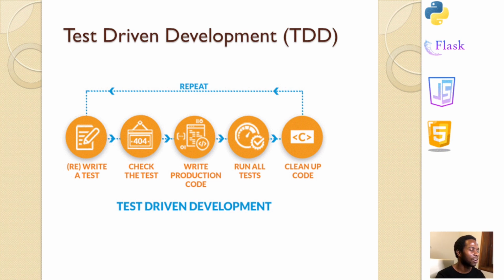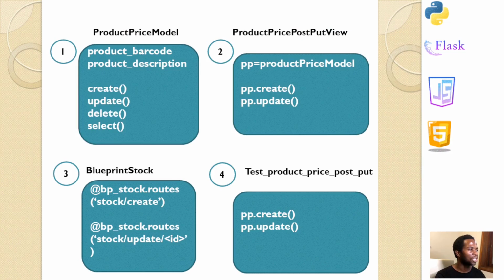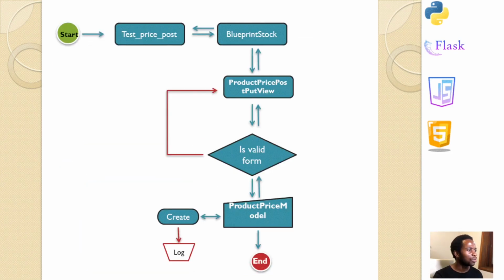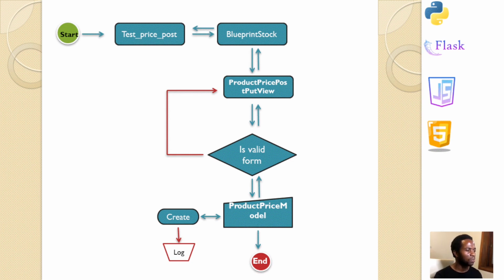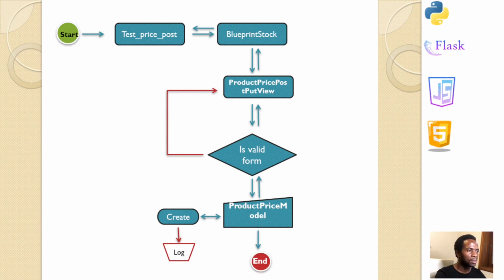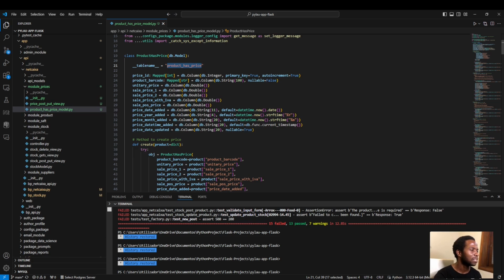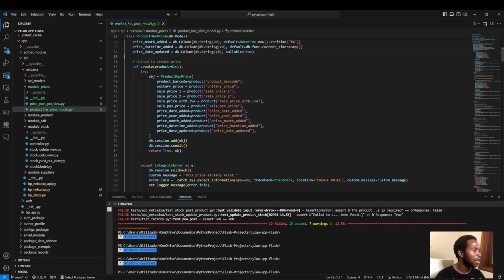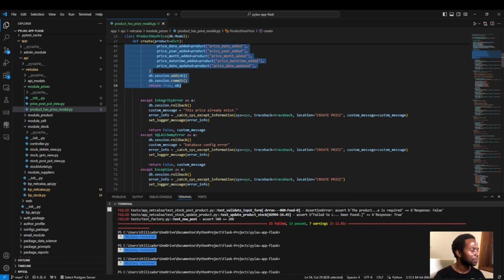TDD with Python Application - product price PART 01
This an introdutory video about  creating a python application uing flask and test it in parallel by using  pytest. In this video we start to create a product price model, view, and the test module to test the post method.

In this tutotials we create a shop application using the Test Driven Application better knows as TDD or RED using Python and Flask